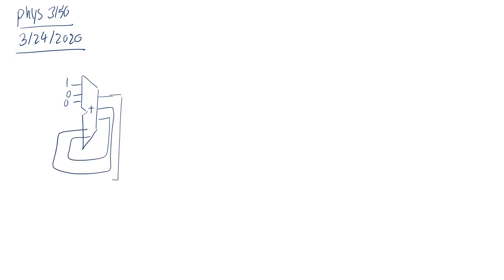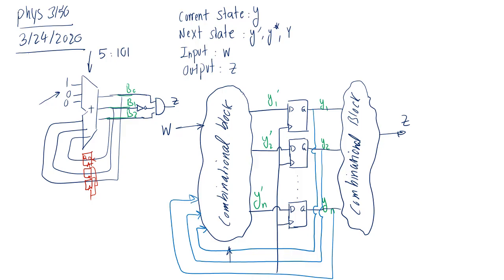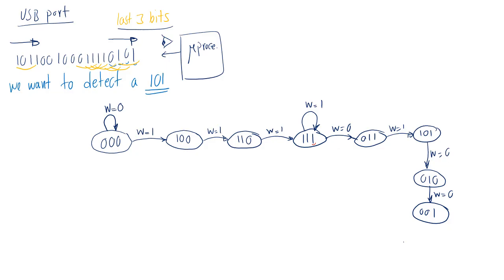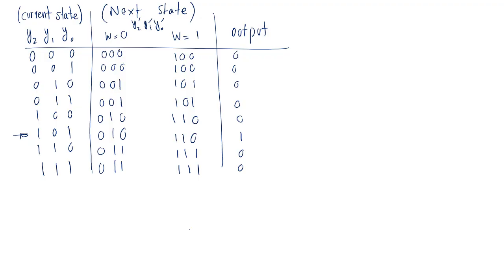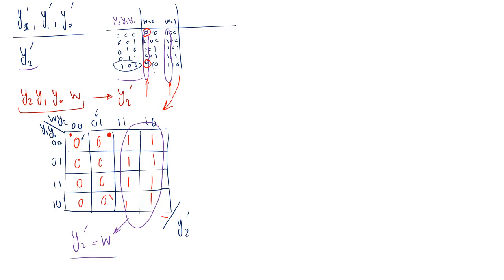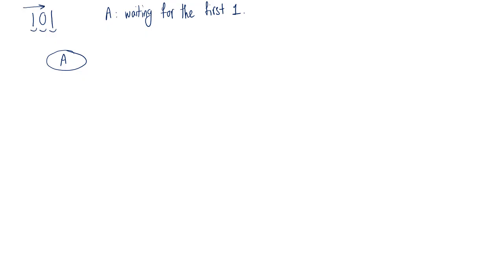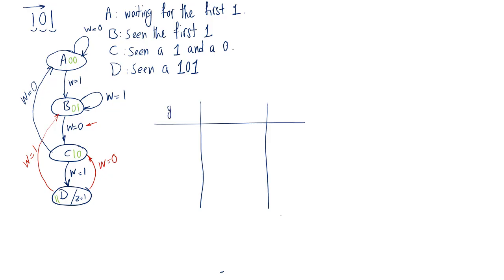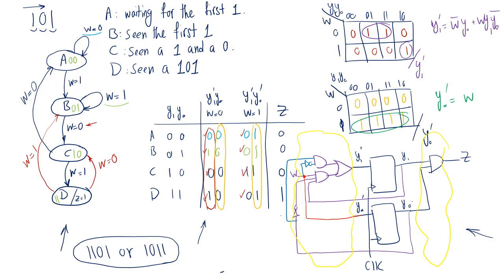Phys3150 - Sequential Logic part 3